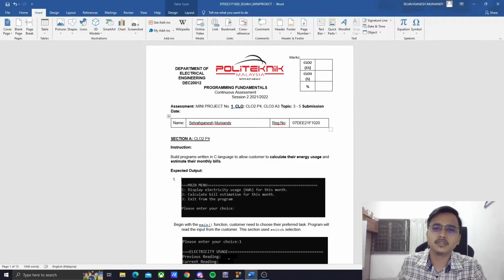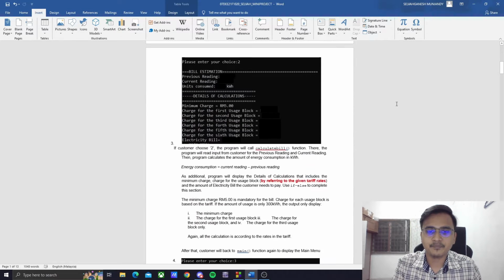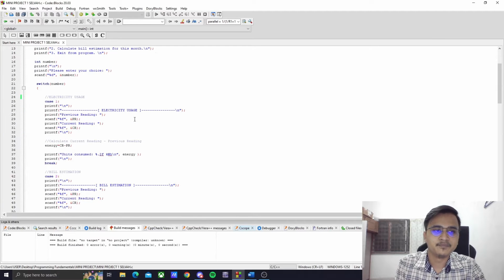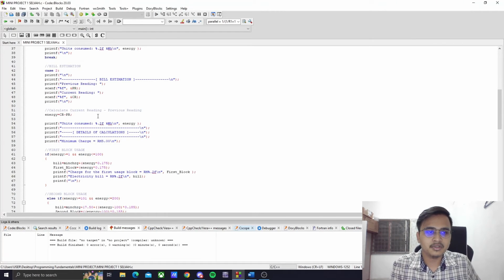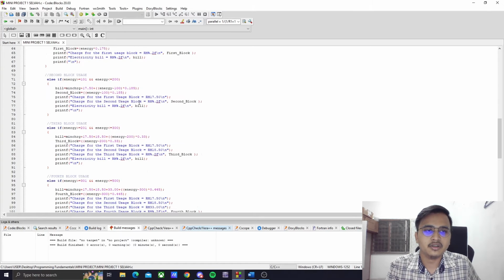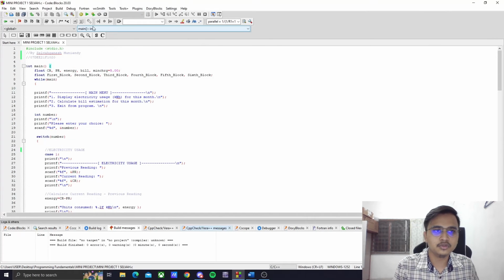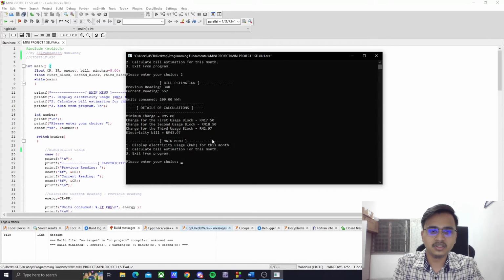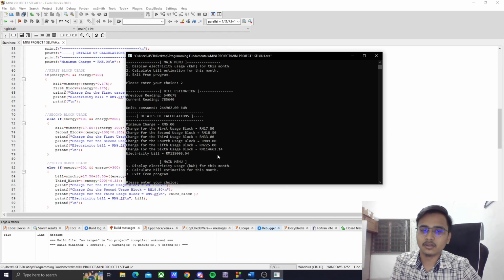PROGRAMMING FUNDAMENTALS MINI PROJECT PRESENTATION (DEC20012)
MINI PROJECT PRESENTATION FOR PROGRAMMING FUNDAMENTALS (DEC20012)

PREPARED AND PRESENTED BY:
SELVAHGANESH MUNIANDY (07DEE21F1020)